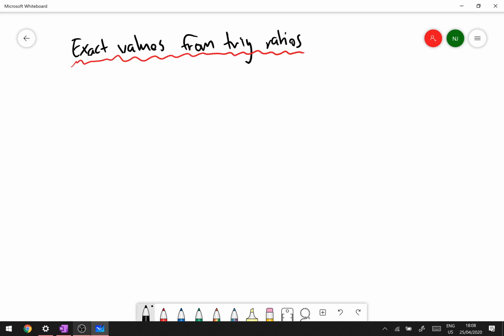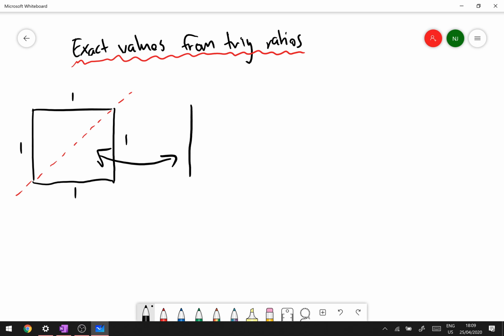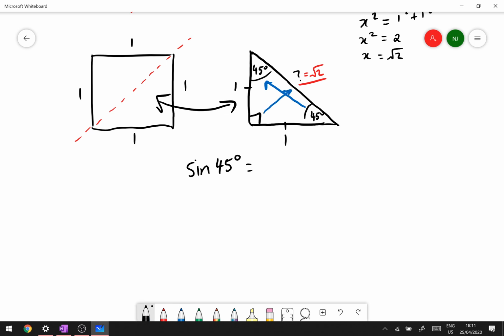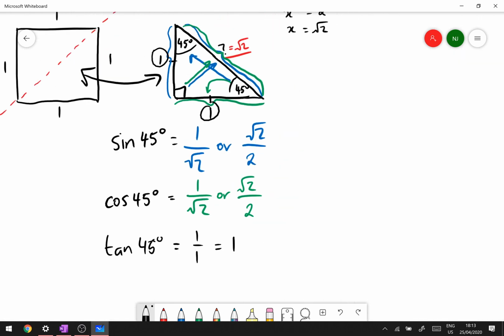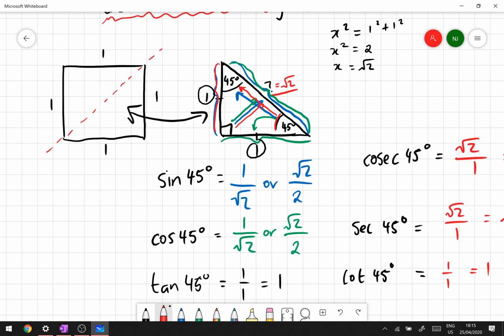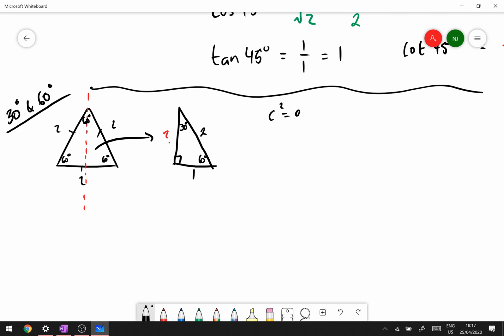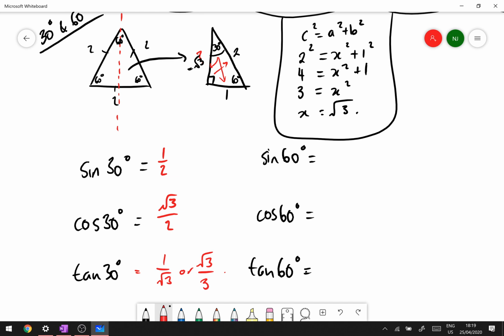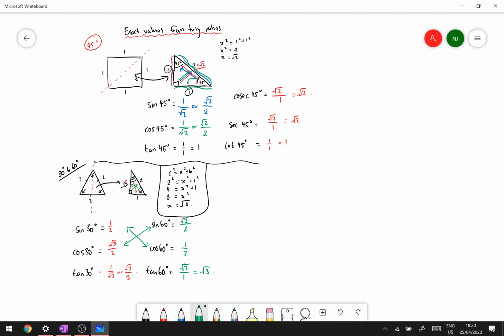6A-2 - Exact Values From Trigonometric Raios